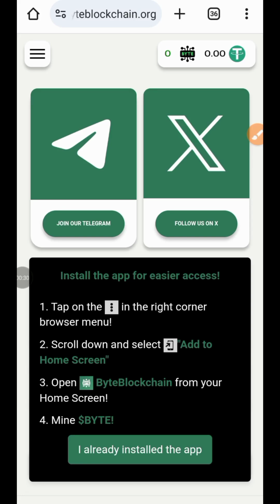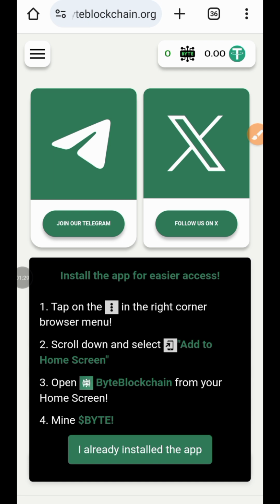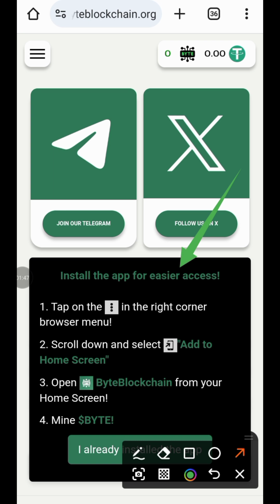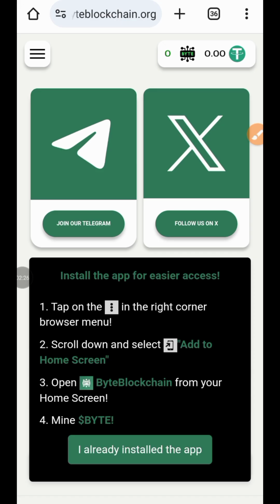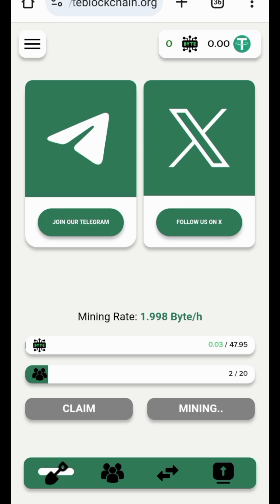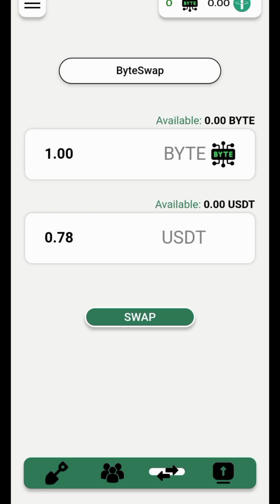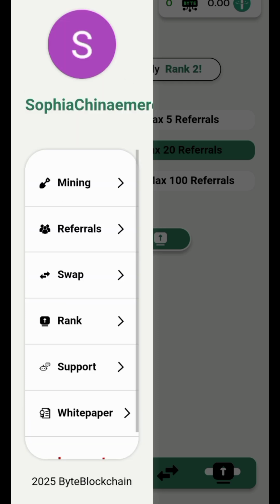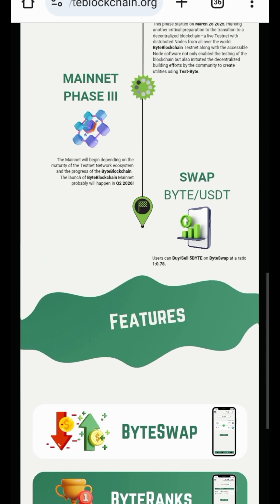HOW TO MINE BYTE BLOCKCHAIN AIRDROP STEP BY STEP GUIDE|EARN FREE BYTE & SWAP TO USDT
BYTE BLOCKCHAIN LINK 🔗